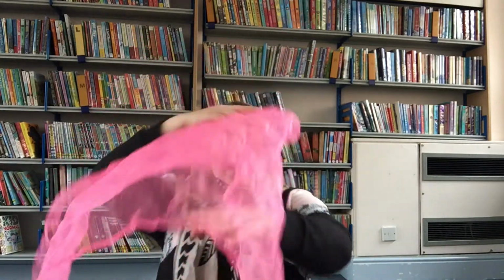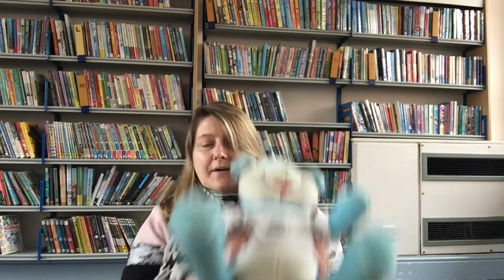Oundle Library Rhymetime 13th April 2021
Join us for this weeks Rhymetime where we will be singing songs and rhymes with scarves!